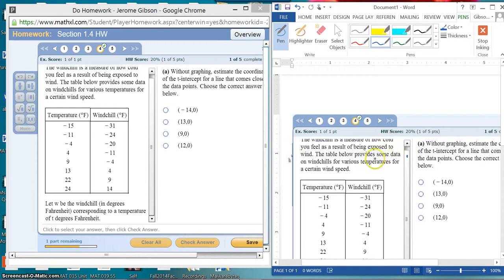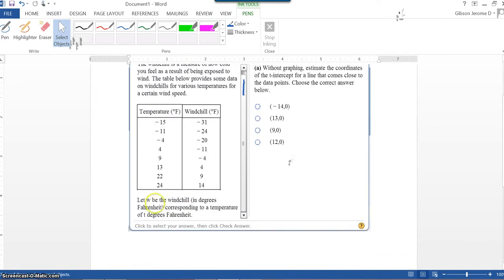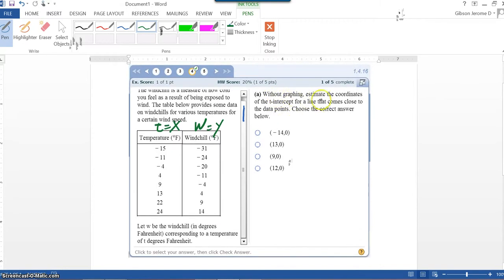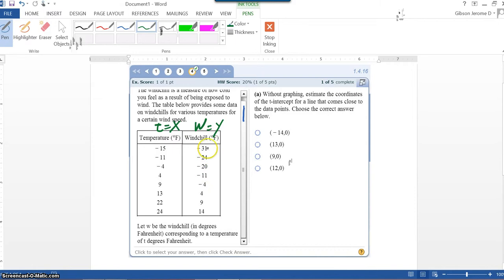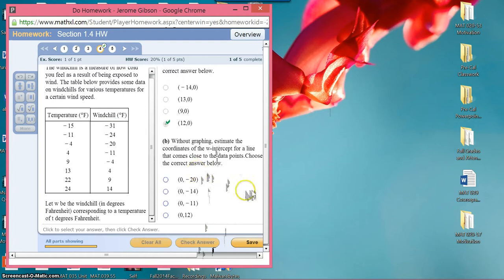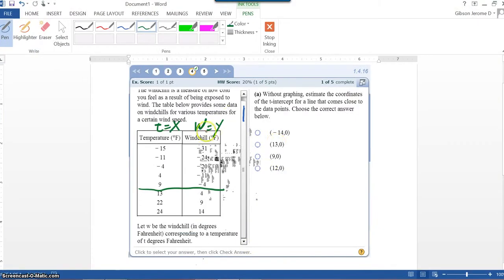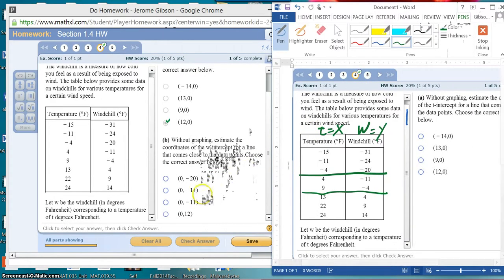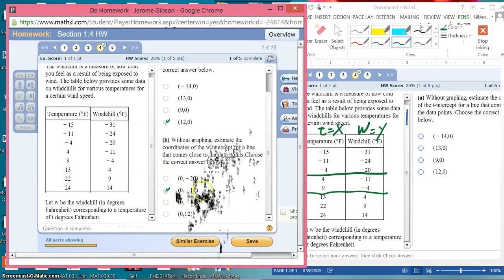MAT 039 Ms Neyome's Question